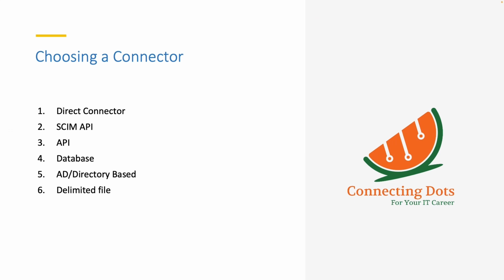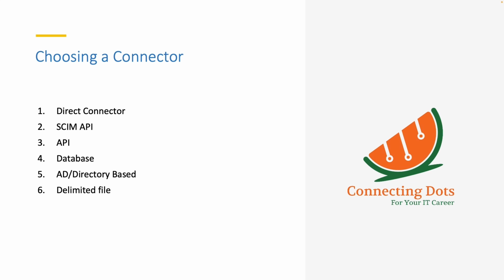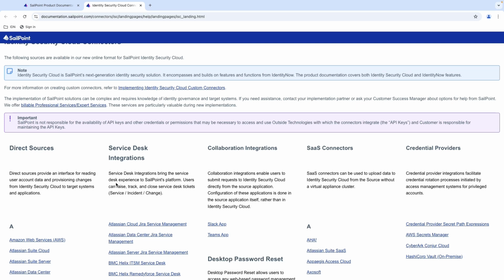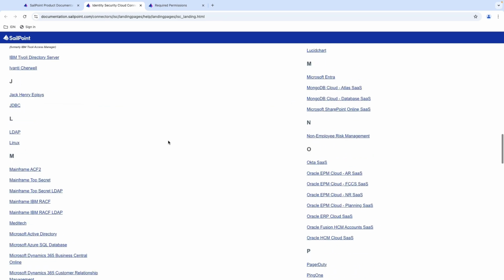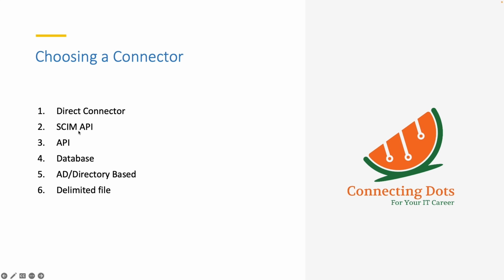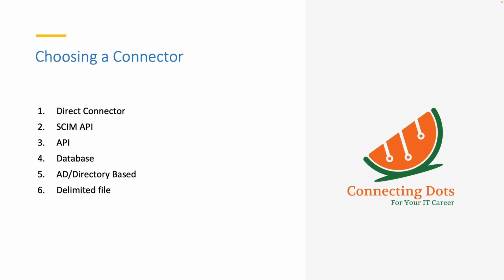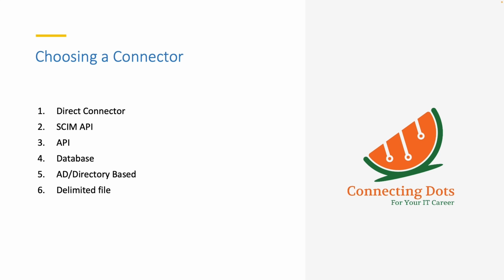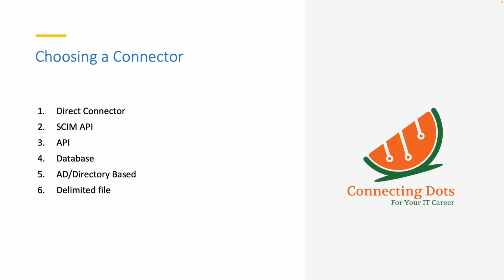Ep 2 - Choosing Connector | Application Onboarding in any IGA Tool | SailPoint | Entra IGA | Saviynt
In IAM world, what we do is managing Identities and their access in different business applications. Most of the time, we end up working on onboarding an application into our IGA tool to manage user LCM with respect to the access. You need to learn application onboarding steps in detail so that you can work on any integrating any application in your IGA tool.

In this session, you will learn about choosing connector:
👉 (00:00) Recap
👉 (03:37) Direct Connector
👉 (24:16) SCIM API​
👉 (27:04) API​ or Web services
👉 (31:47) Database
👉 (40:33) AD/Directory based​
👉 (47:13) Delimited file​

🏆 By end of this course, you will be an expert in onboarding any application in any IGA Tool